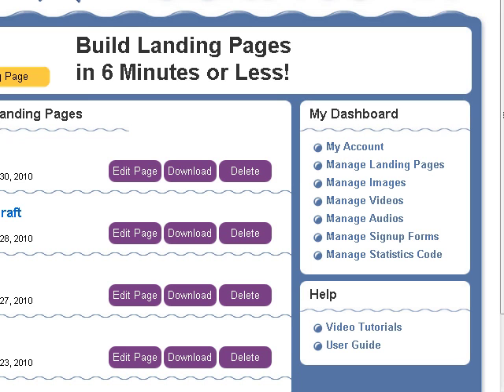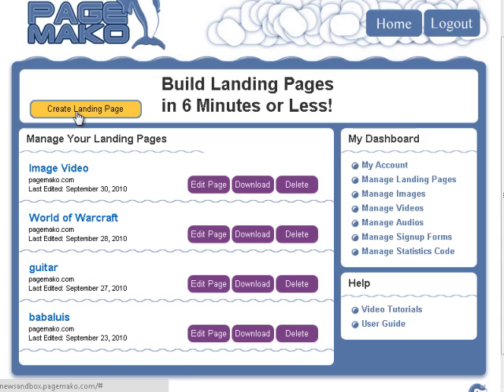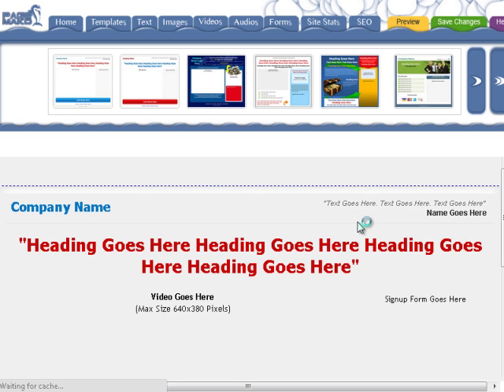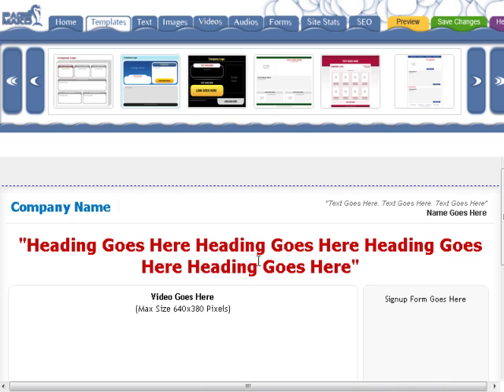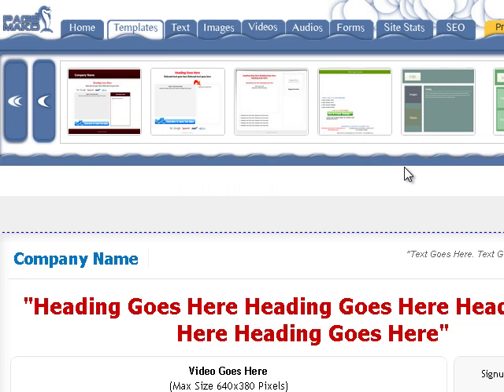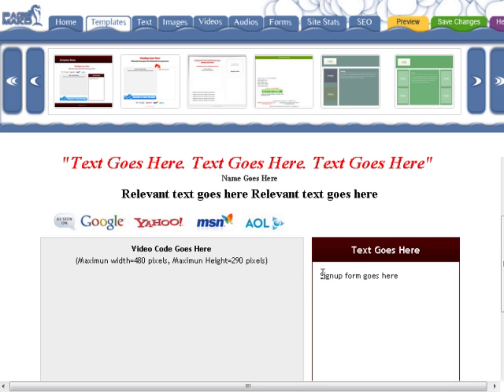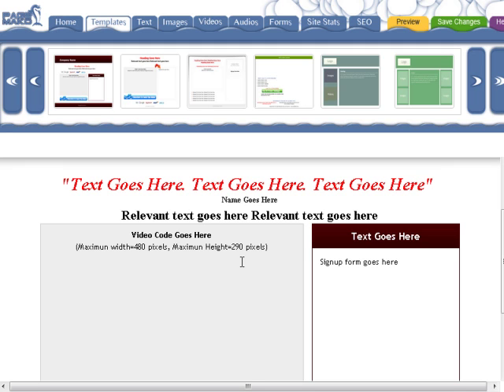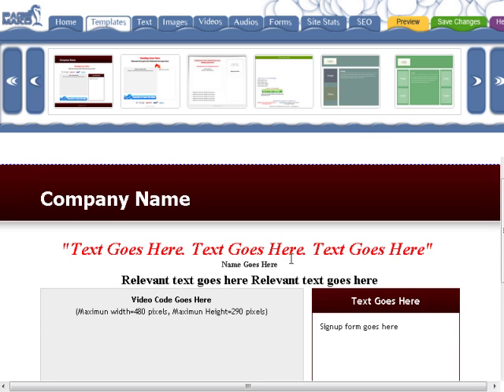How to Easily Design Awesome Landing Pages with PageMako.com